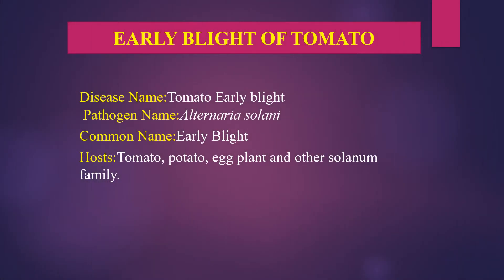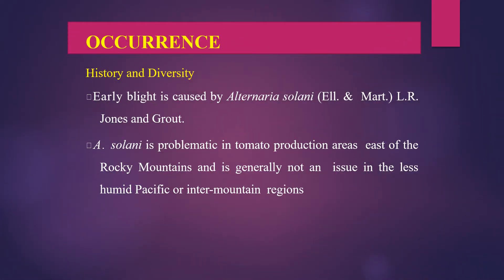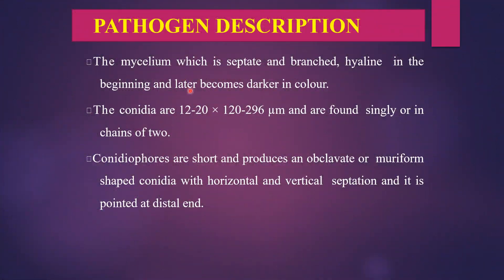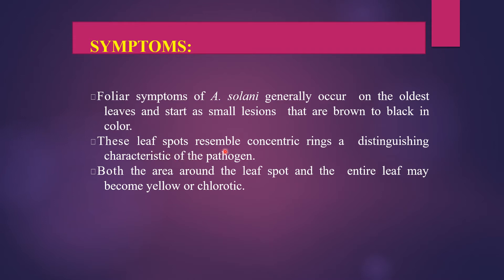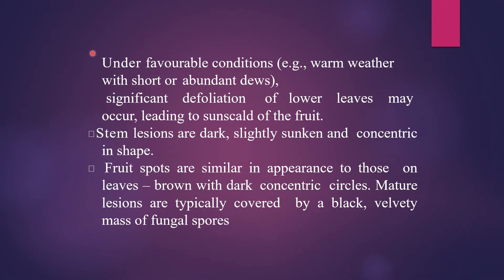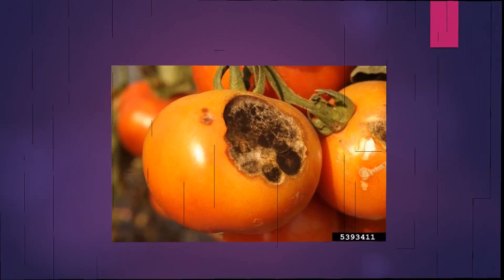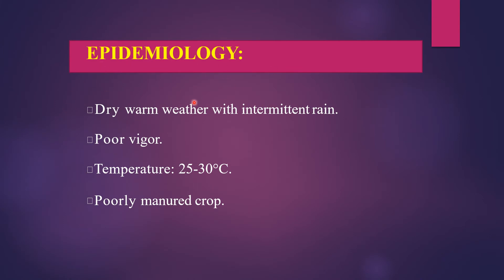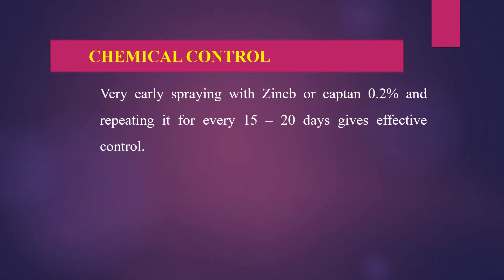Early Blight of Tomato ......... Epidemiology and Management practices in tomato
Early Blight of Tomato.

Epidemiology.

Management practices of Early blight of tomato. .

Agriculture Make strong.

Thank you to all for support